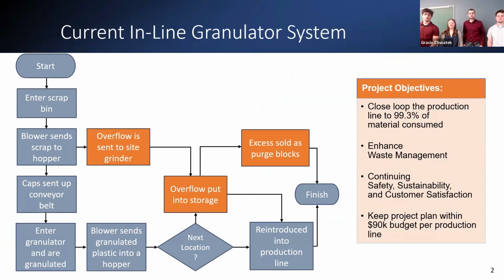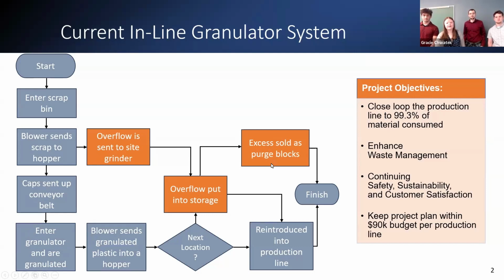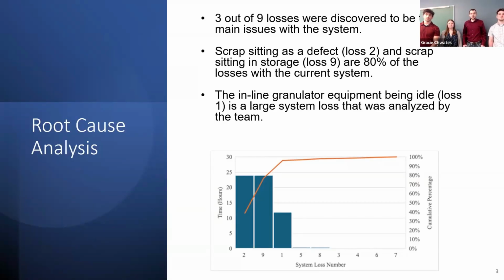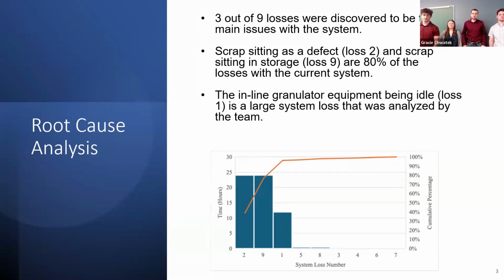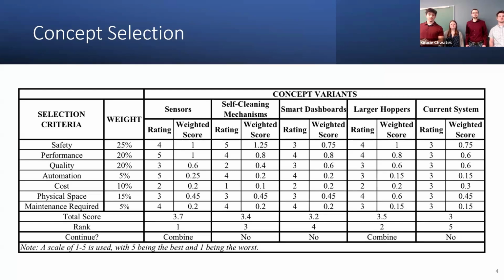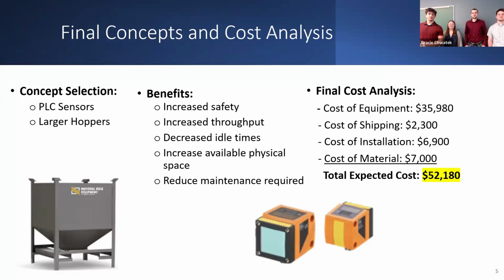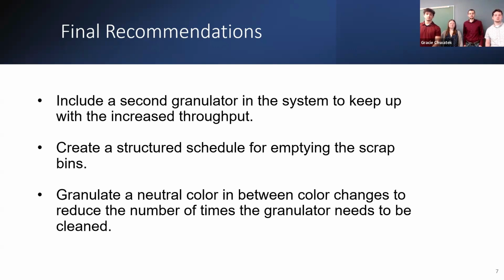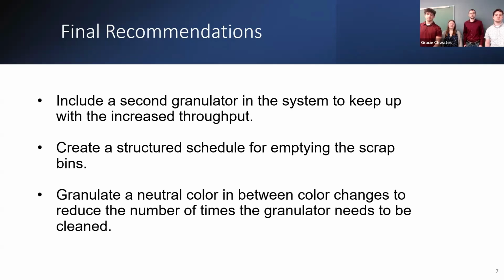Material Closed Loop Process on Production Line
Material Closed Loop Process on Production Lion
Dr. Jing Zhao, faculty adviser
Team;
Gracie Chwatek, Zachary Koch, Devin Muscarella, Michael Ulizzi